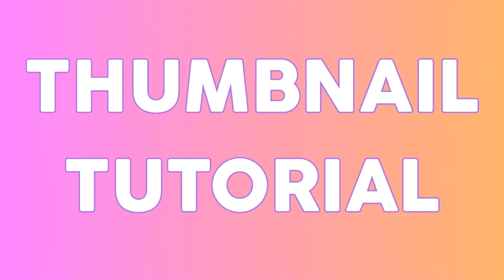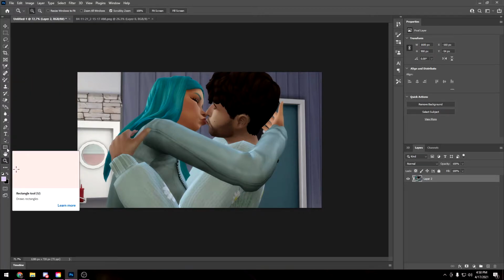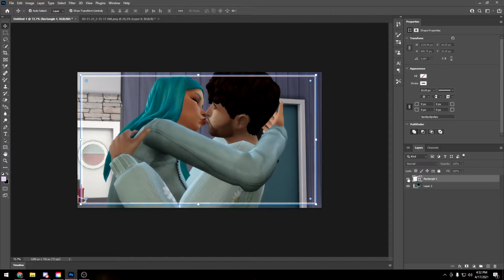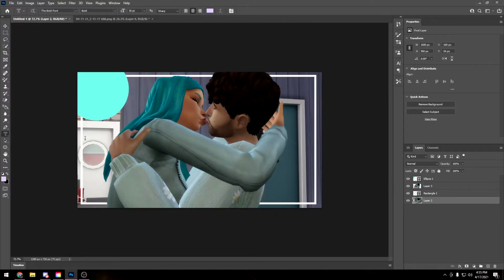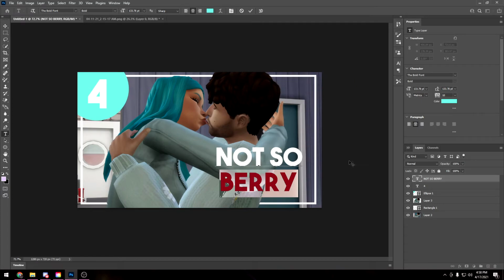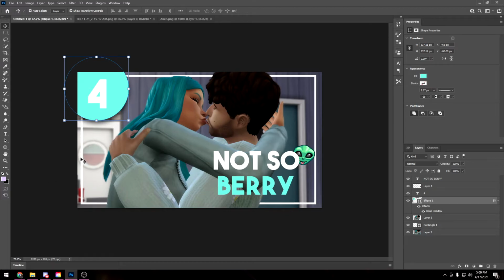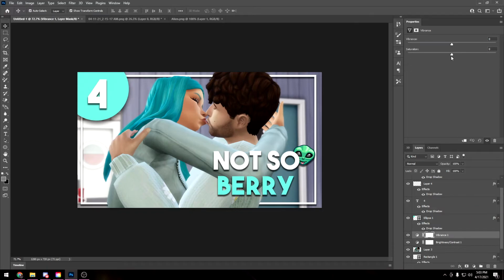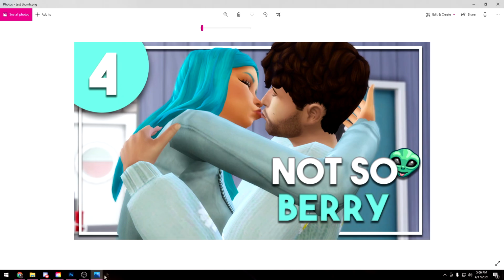HOW I CREATE SIMS 4 THUMBNAILS! | Photoshop +EASY!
NEW VIDEO!

Timestamps:
1:30 - Creating Project
4:01 - Border
6:45 - Cut Out Sims
8:17 - Episode Numbers
10:27 - Fonts
13:11 - Blur Background
13:53 - Shading
16:21 - Lighting
19:34 - Saving